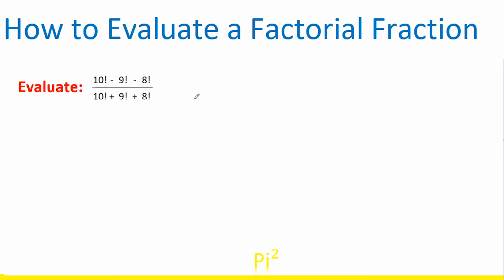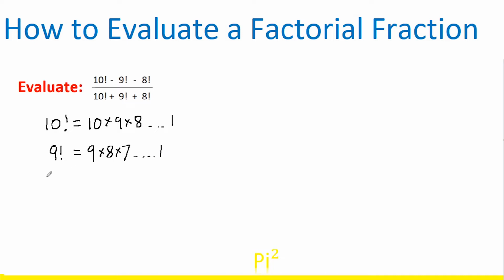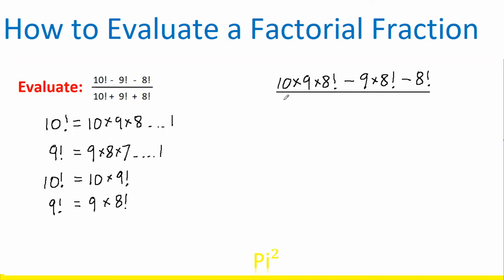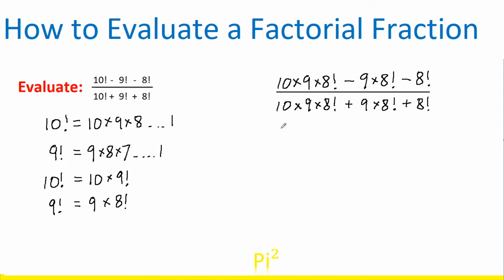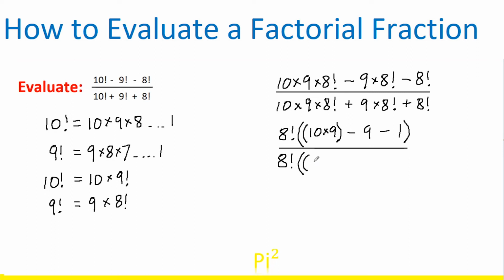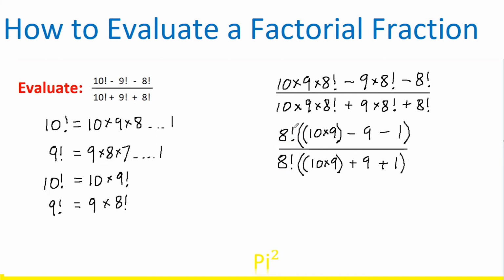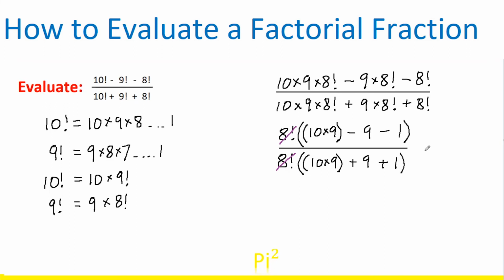How to Evaluate a Factorial Fraction